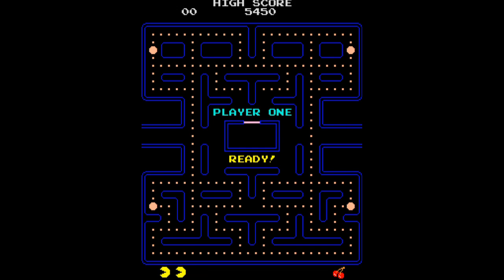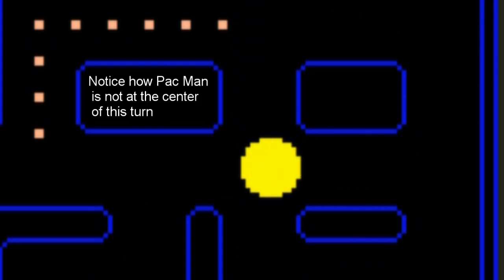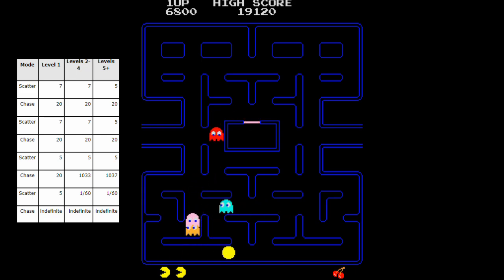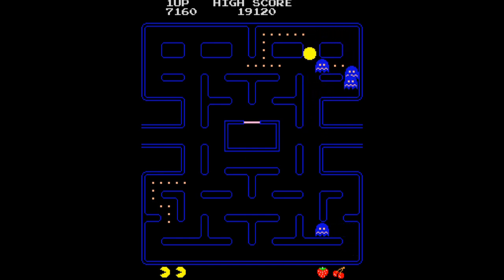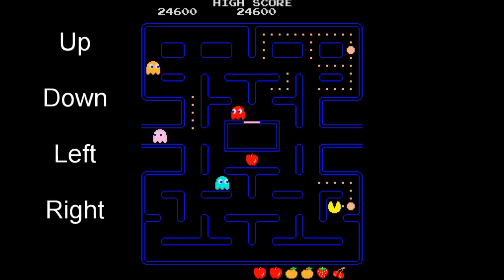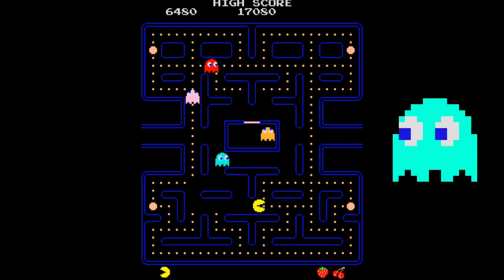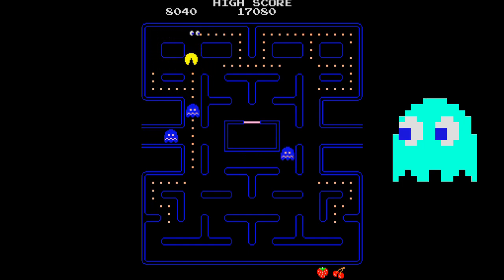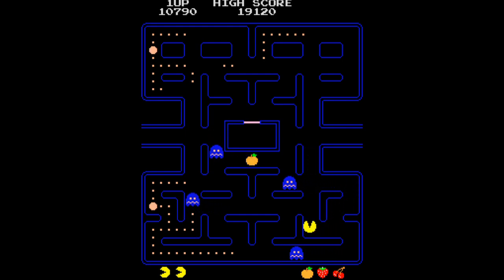[Design Deliberation] Pac-Man Ghost AI Explained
In this video I break down the behavior of Pac Mans's 4 iconic ghosts, and how they hunt Pac Man.